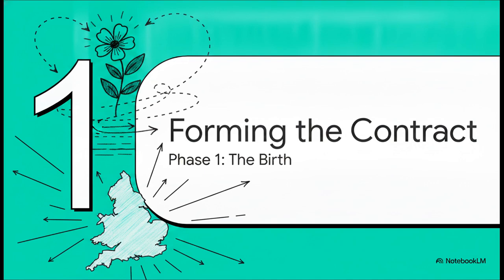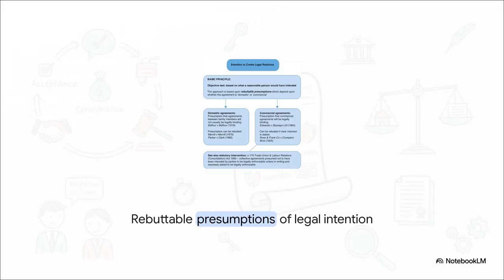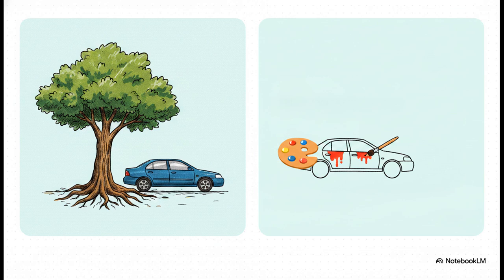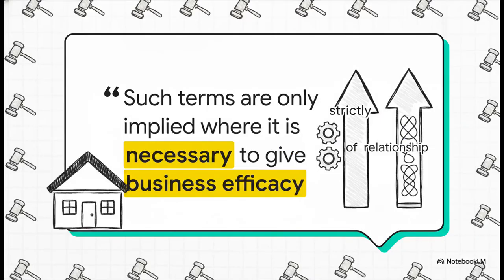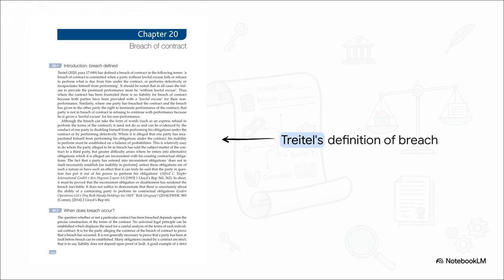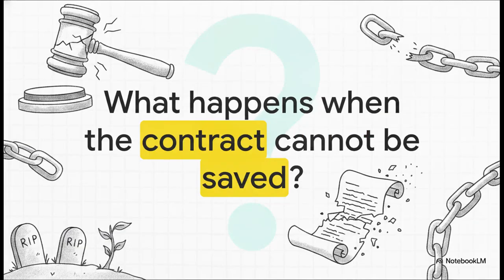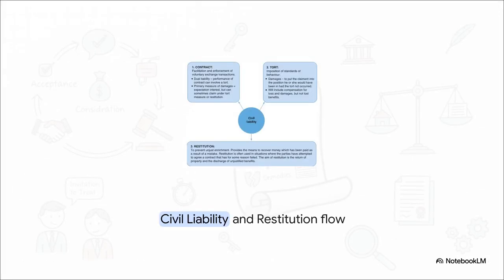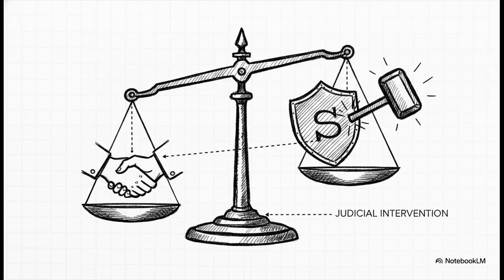Contract Law Life Cycle